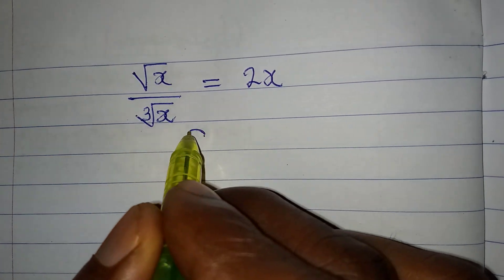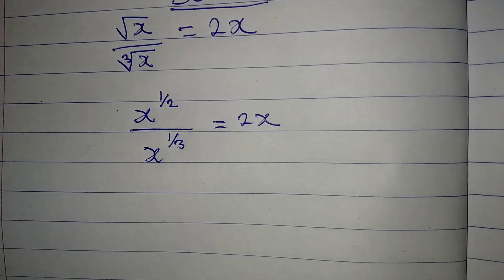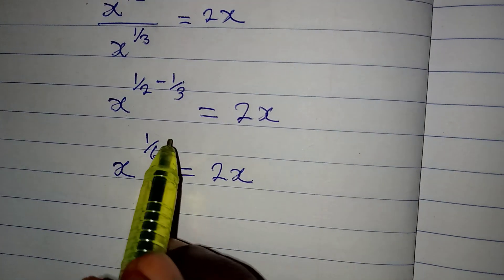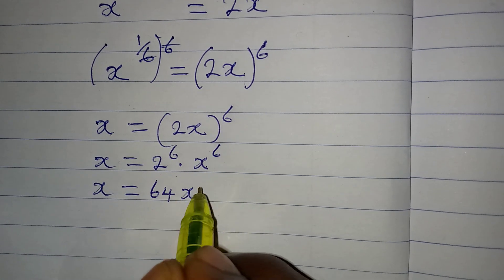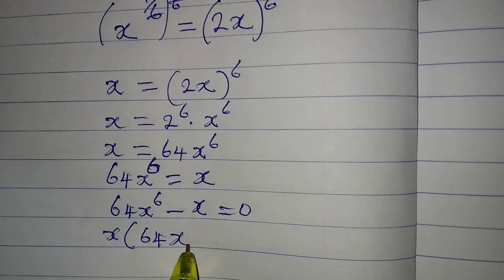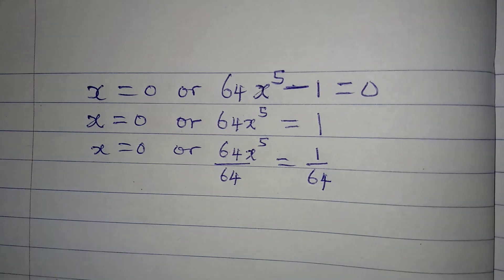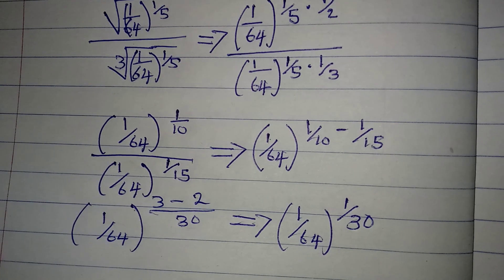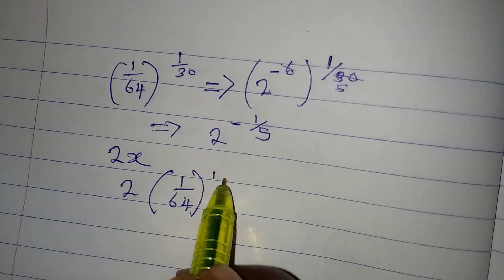Olympiad Mathematics | The two solutions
This is beautifully solved